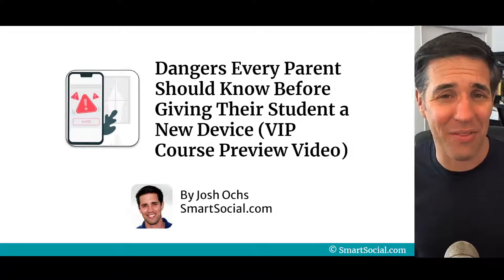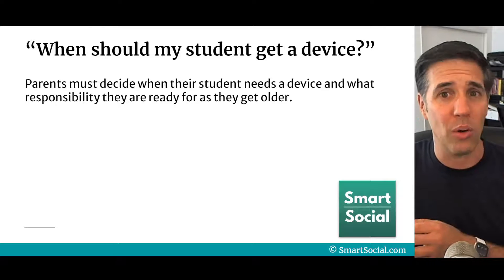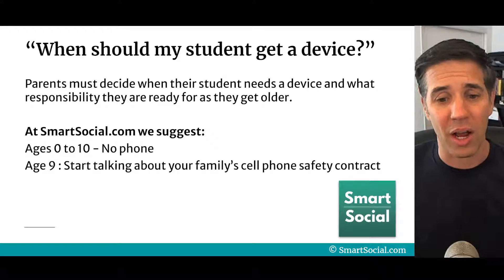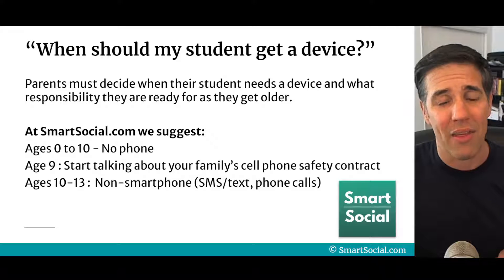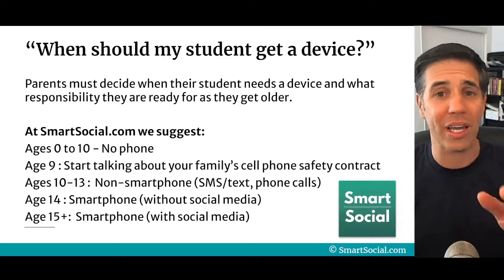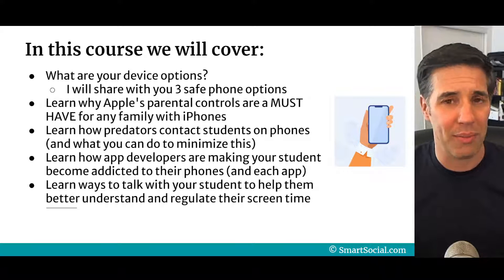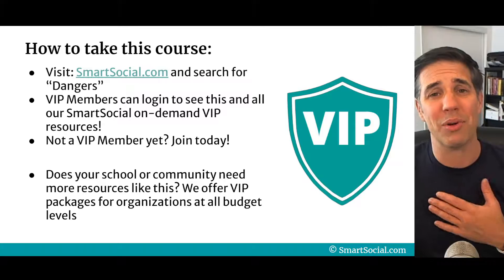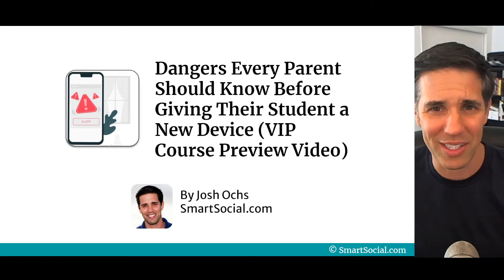Dangers Every Parent Should Know Before Giving Their Student a New Device (VIP Course Preview Video)